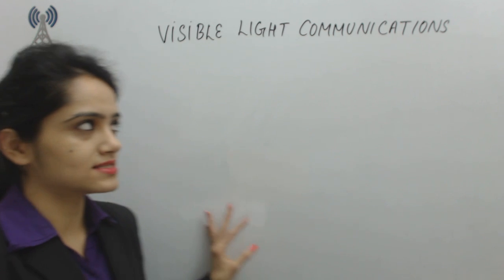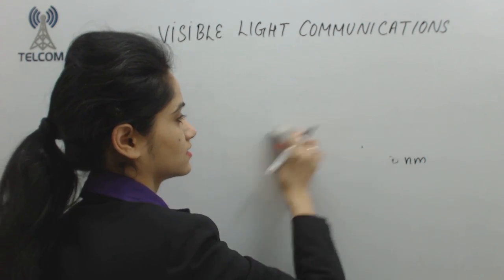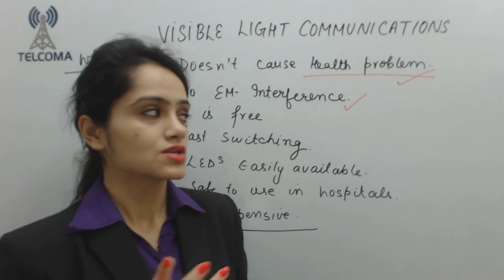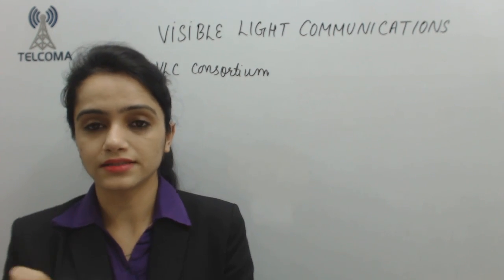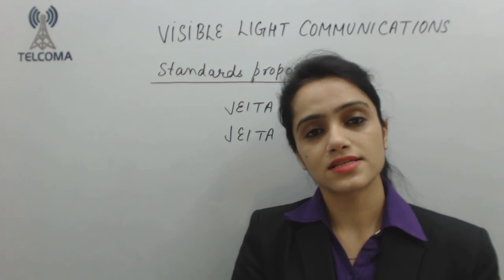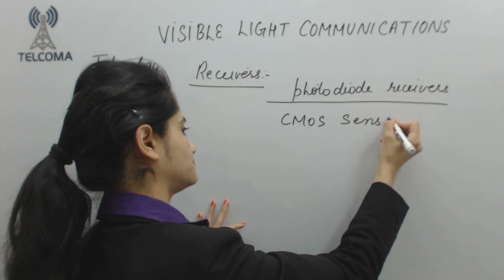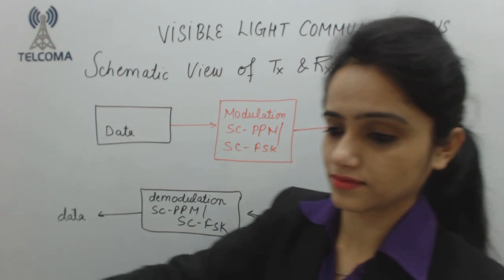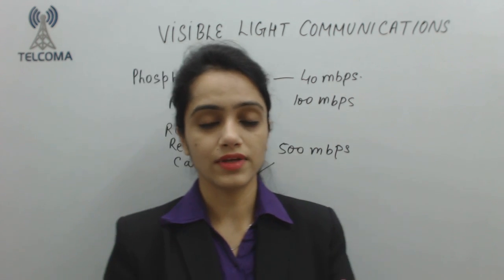Visible Light Communications (VLC Part 1) by TELCOMA Global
This video covers Visible Light Communications, photoplane.

Visible light communication (VLC) is a data communications medium which uses visible light between 400 and 800 THz (780–375 nm).